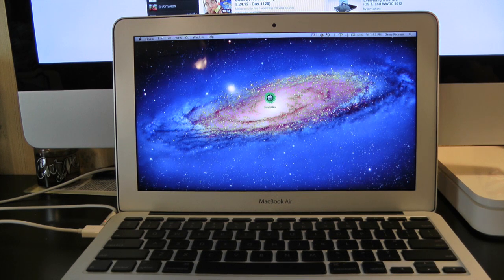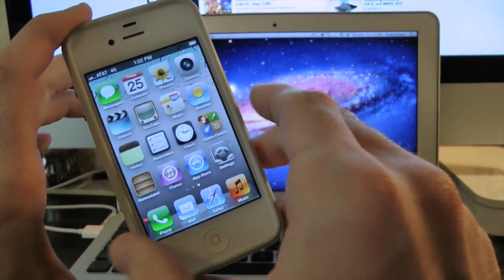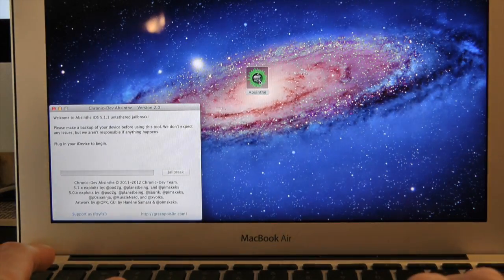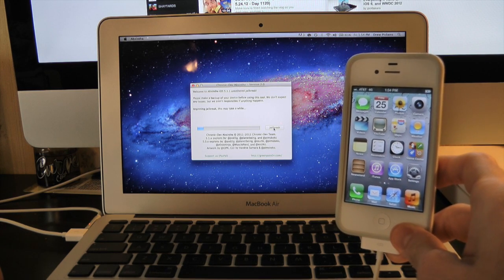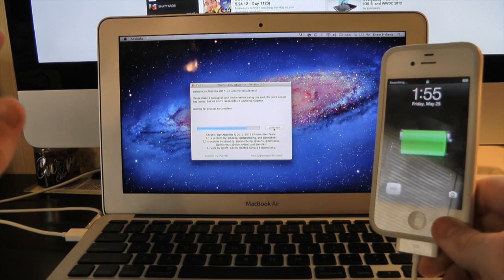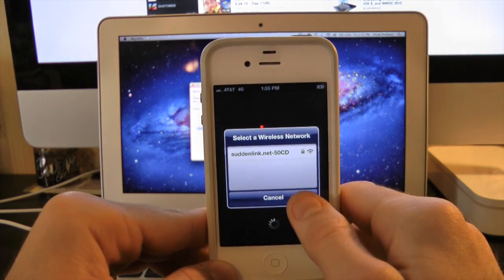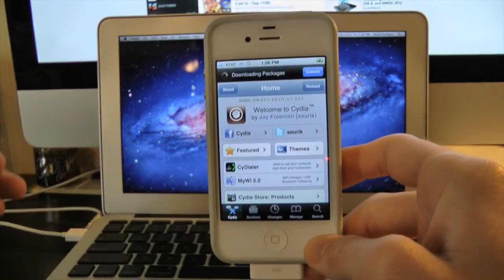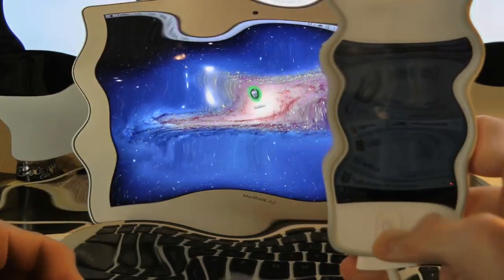Untethered iOS 5.1.1 Jailbreak for ALL DEVICES Absinthe 2.0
Absinthe 2.0 Download links